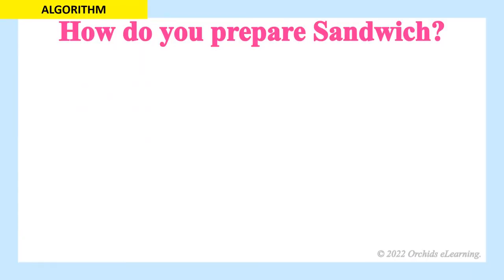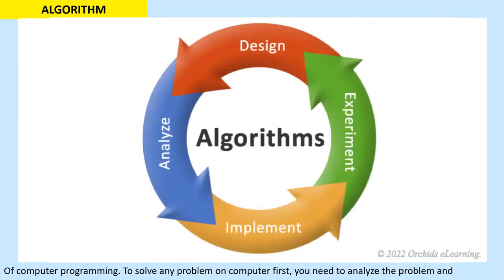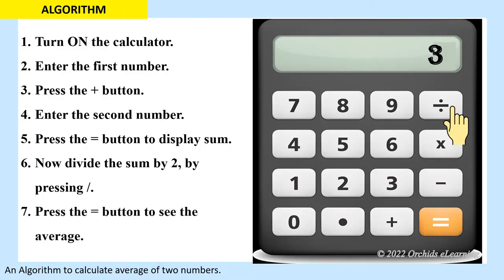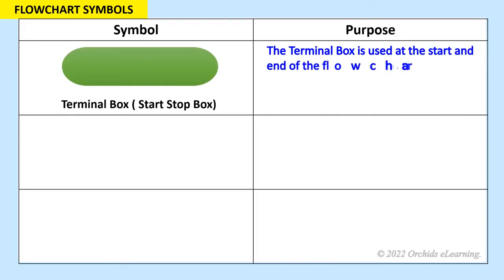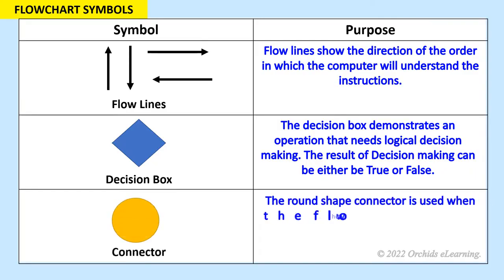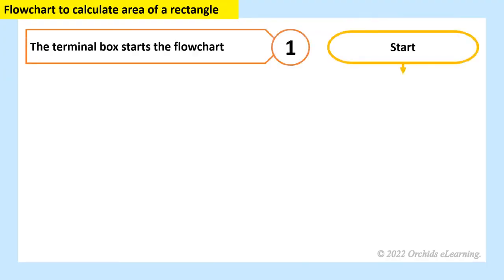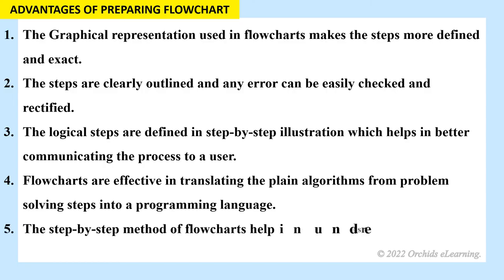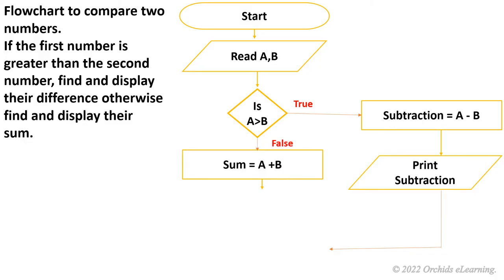Algorithm and Flowchart: Let's Learn the Basics Properly.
An algorithm is a set of instructions for solving a problem or accomplishing a task. One common example of an algorithm is a recipe, which consists of specific instructions for preparing a dish or meal.
A flowchart is a visual representation of a process, system, or algorithm. It uses shapes and arrows to show the sequence of steps and how they relate to each other. Flowcharts are used in many industries, including engineering, business, software, and education.